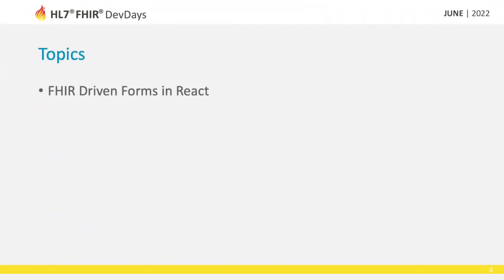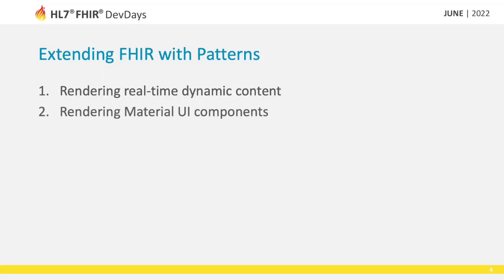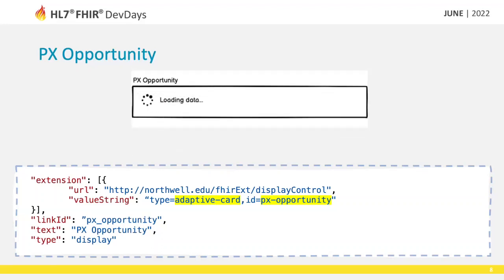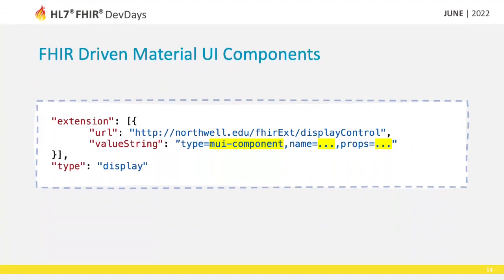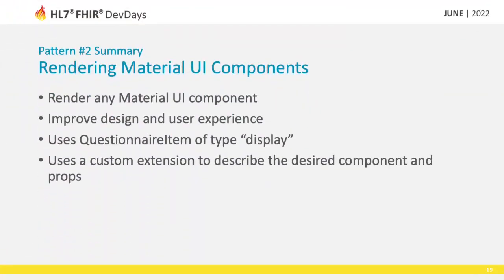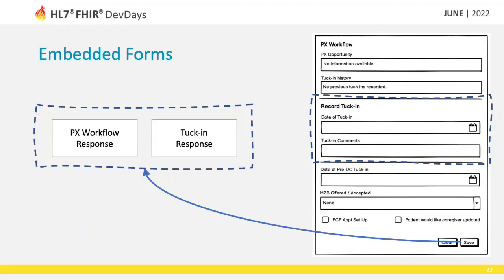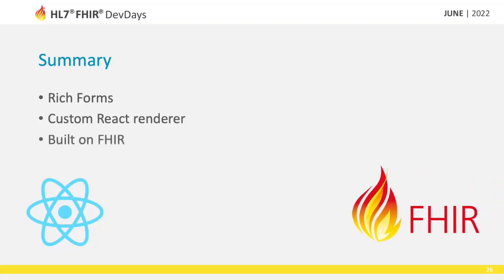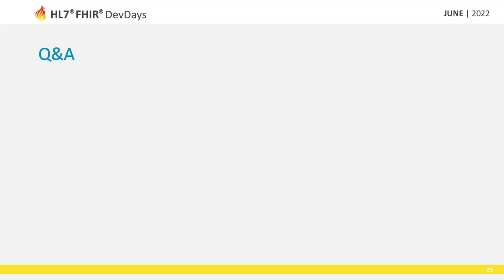Karl Purkhardt - Custom forms in ReactJS using FHIR questionnaire and extensions | DevDays June 2022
This presentation is about how we utilised FHIR to create a standards-driven interoperable form renderer for our custom-built healthcare product. Using FHIR as the underlying technology we were able to build a flexible, expandable, form solution that is not only powerful (in terms of the possible functionality we can deliver) it is also accessible in that it provided a low-code solution that can be utilized by both product and engineering teams to roll out rich forms with little training and effort.
One feature that is particularly beneficial to users is leveraging FHIR extensions to enable our team to render dynamic content in the form to facilitate and enrich the business processes that our forms drive.
For example, we have one form that clinicians use to flag at-risk patients, this form pulls in real-time data from an external API to provide valuable context to the user and simplify their task. .